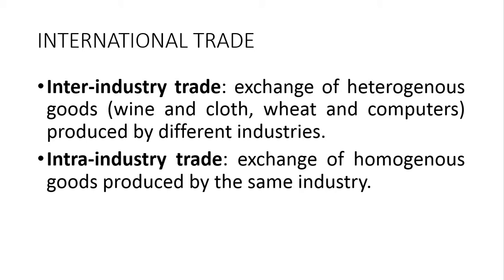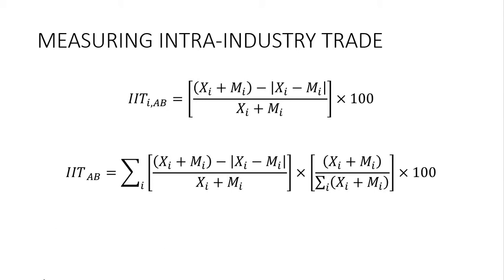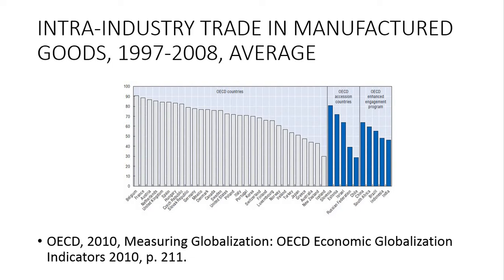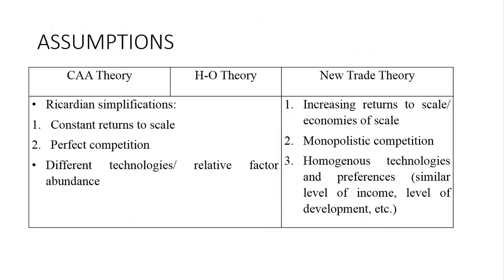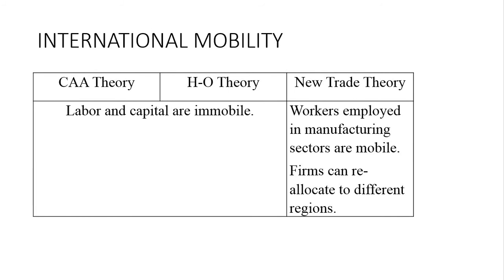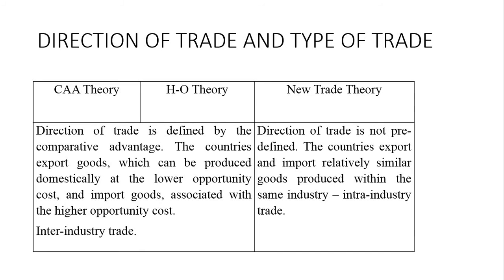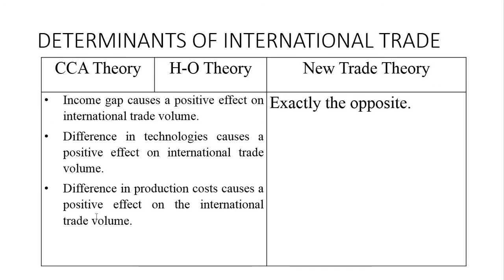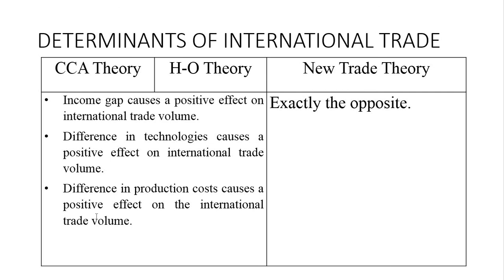Intra-industry trade and summary on international trade models